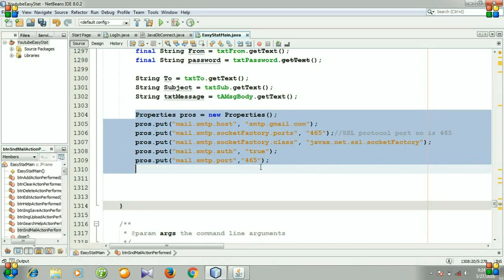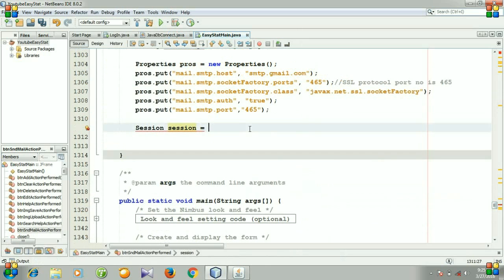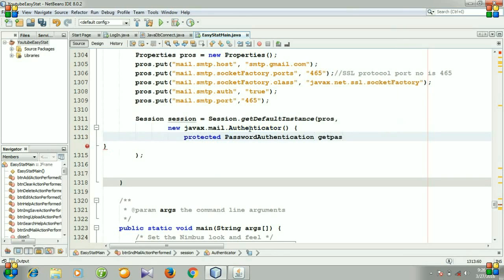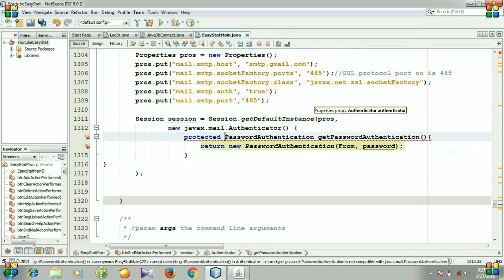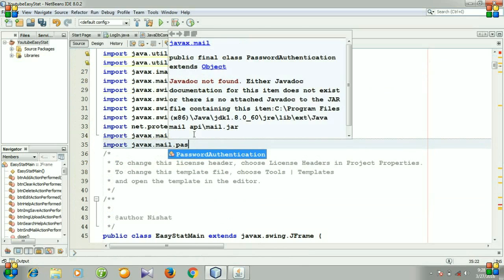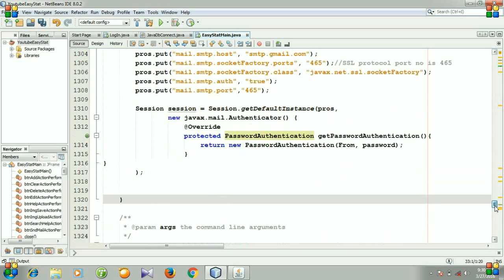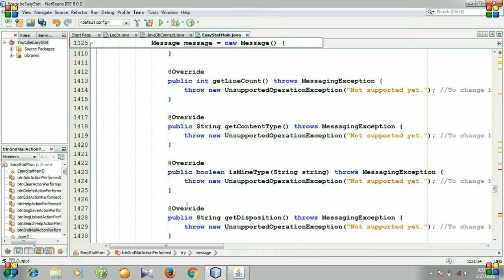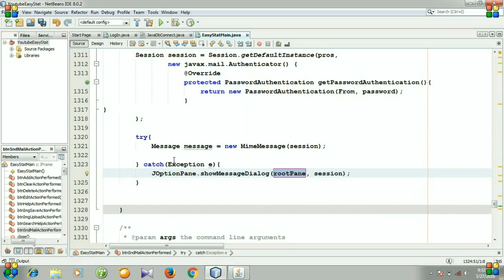Java - 53. How to create session_etbp4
# How to work with JButton
# How to work with Sqlite Database Commands
# Delete an entry from database
# How to work with java mail api

Happy Coding:)